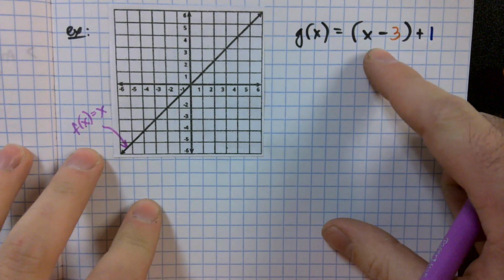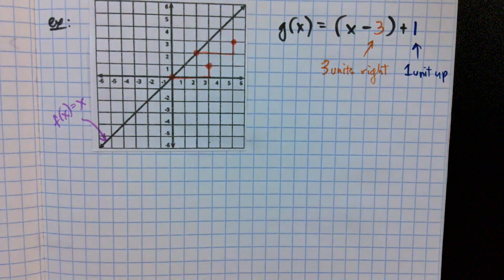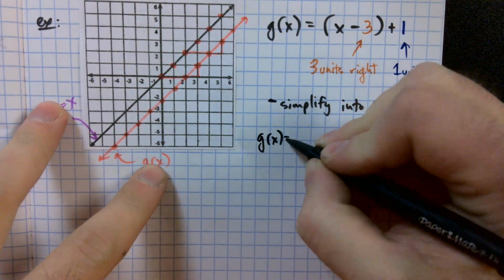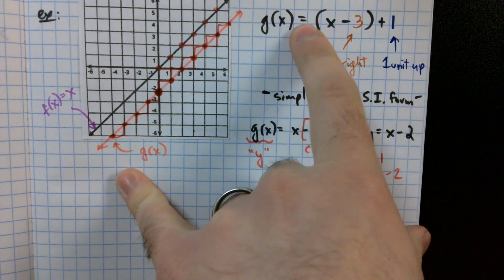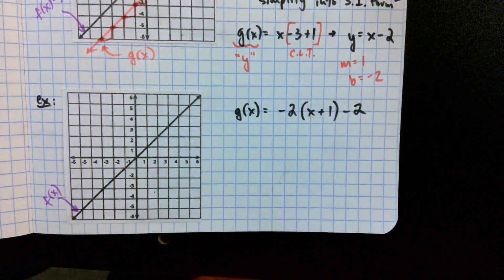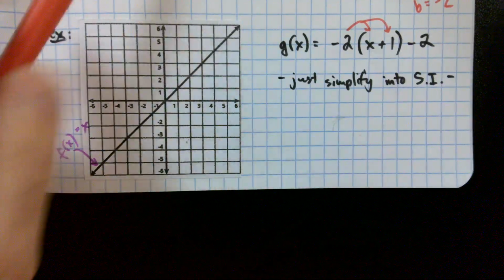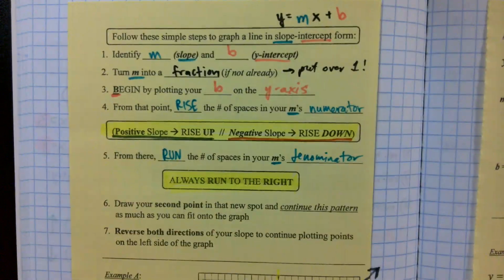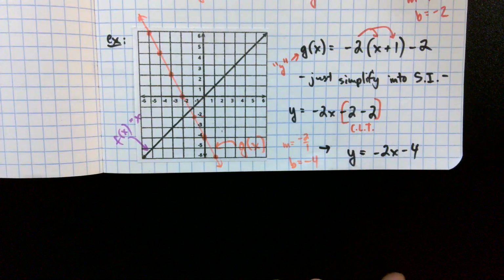4.4c Notes - Graphing Transformed Functions (M1)